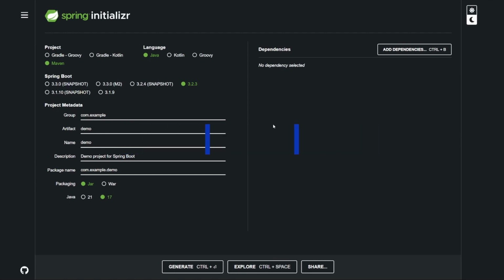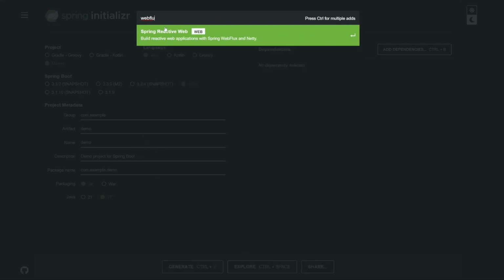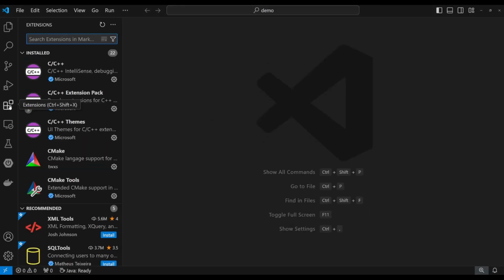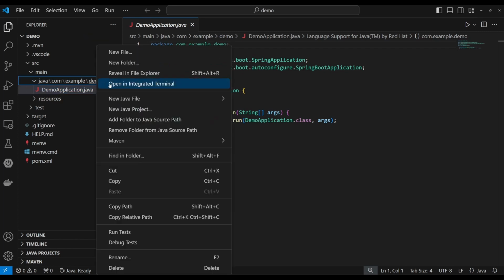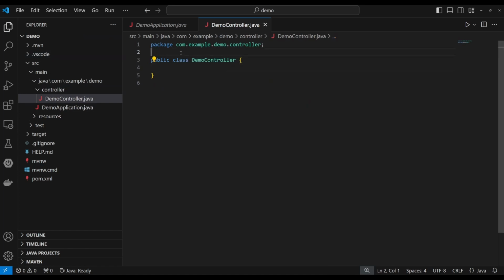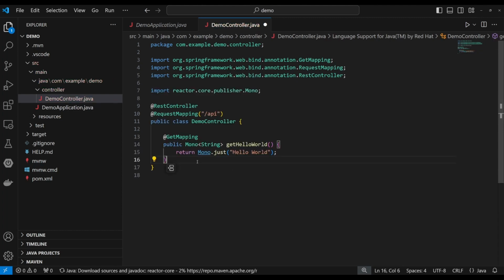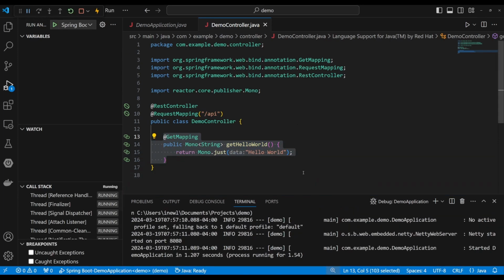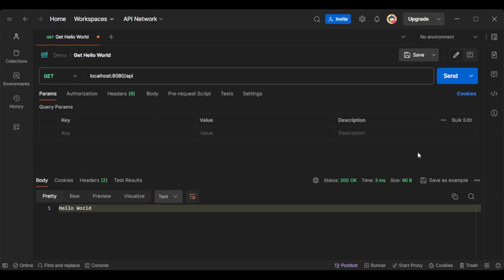How to make a REST API in Spring Boot with WebFlux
In this video, I show you how to setup a Spring Boot project for a REST API with WebFlux. This is a beginner tutorial that keeps the concepts high level.